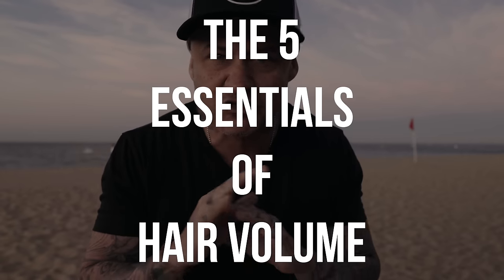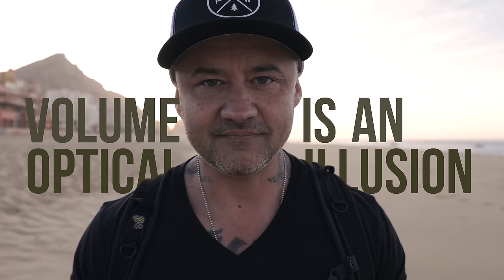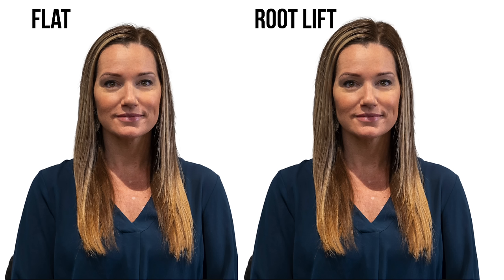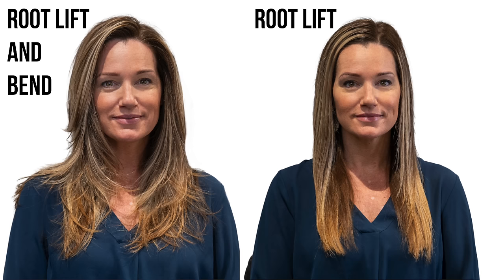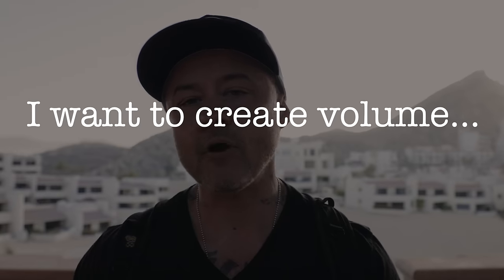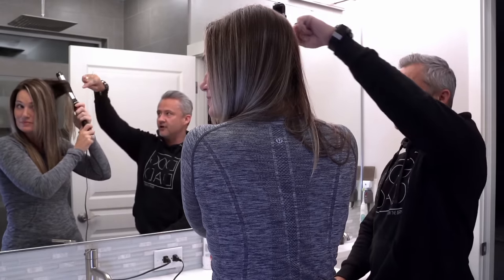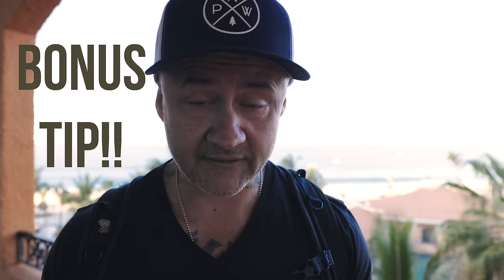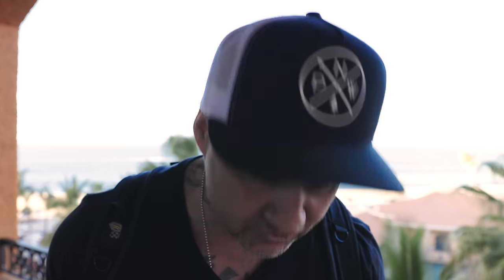5 Reasons Your HAIR IS FLAT // How to get MORE VOLUME in your hair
5 reasons your hair is flat and HOW you can get more volume. IF you want more volume in your hair but you're struggling with getting your hair to have lift, I'm going to share 5 things you MUST know to get the volume you want. If you have fine hair, thin hair or even thick hair, getting volume in the RIGHT areas to have the best hairstyle for you, is important. I'm going to share some hair volume hacks that are MUCH more important than just knowing the next best hair products for volume. If your hair is thin, having volume in the right areas can help your hair look thicker. So have a seat, relax and lets talk about hair volume!

Dry Shampoo I mentioned (FOLLOW THE LINK, SEARCH STYLING PRODUCTS FOR "POWDER")

We can't WAIT to get on the road and meet some of you awesome folks as well as have the opportunity to cut some of your hair! If you want to stay up to date on where we will be, when and how to connect for a haircut near you,

SHIPPING ADDRESS:
Justin Hickox
915 SW Rimrock Way Ste 201-129